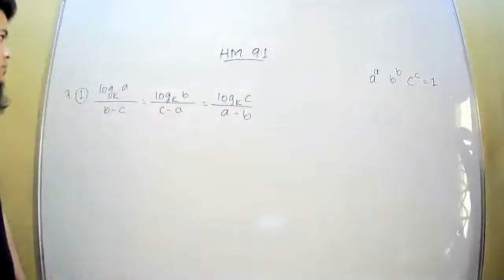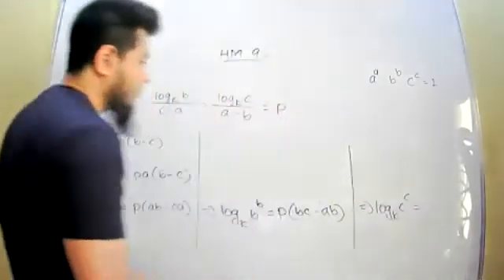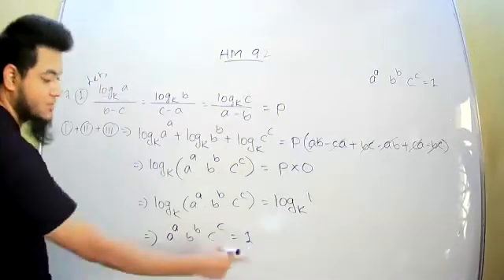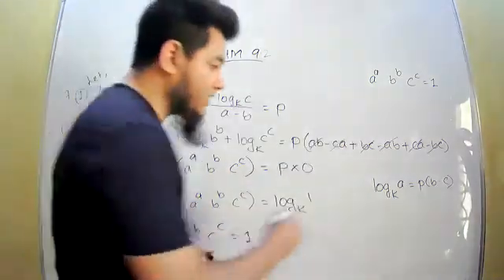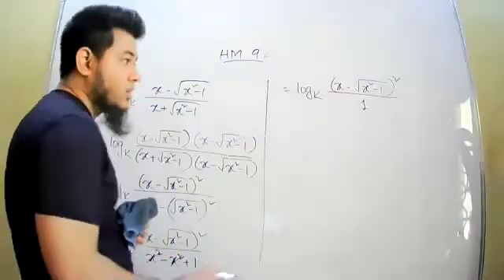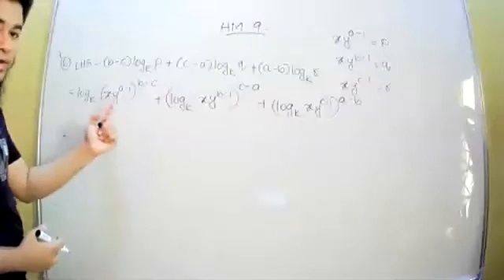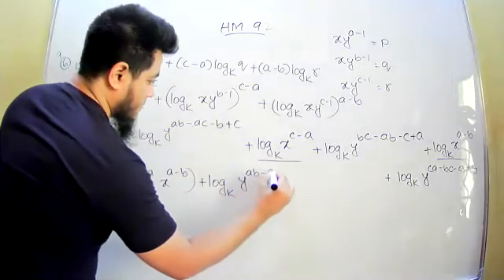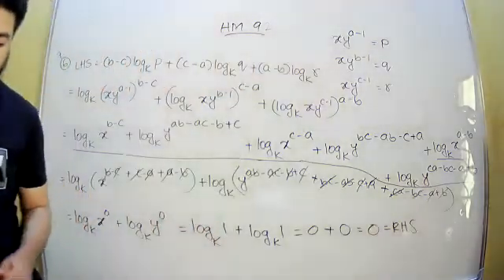31.Gr.10-HM-Logarithm Ex 9.2 (Problem No. 7)-25.03.2021